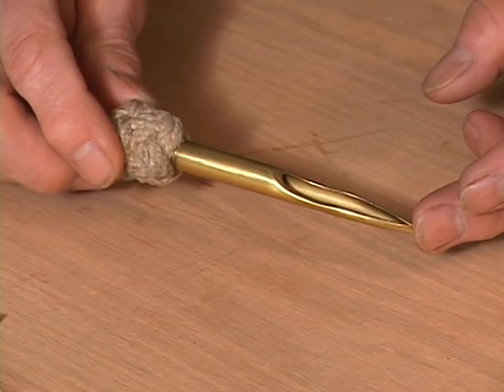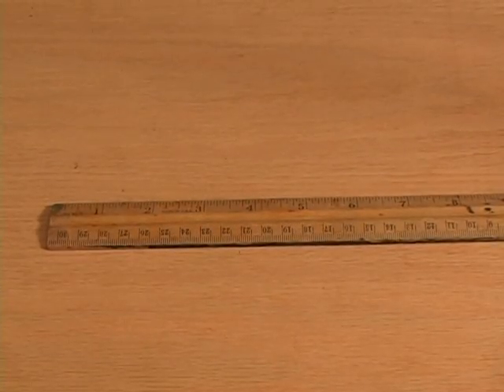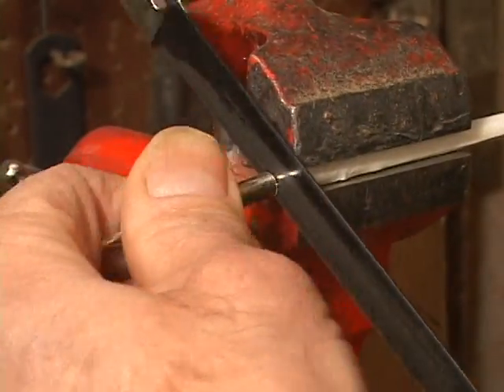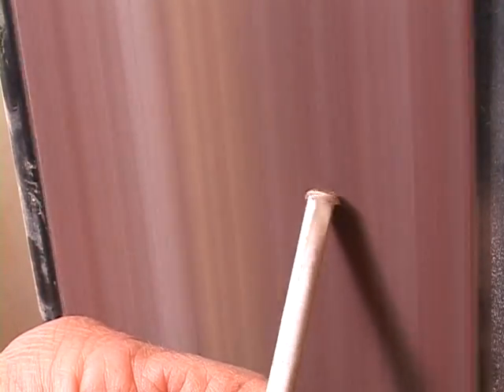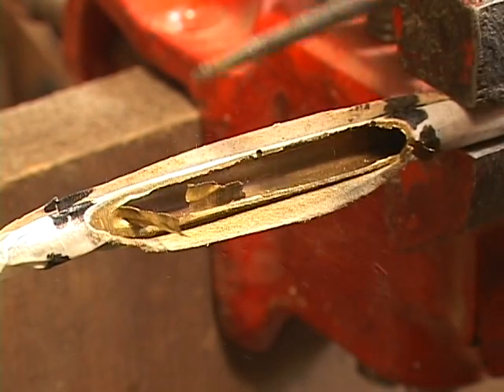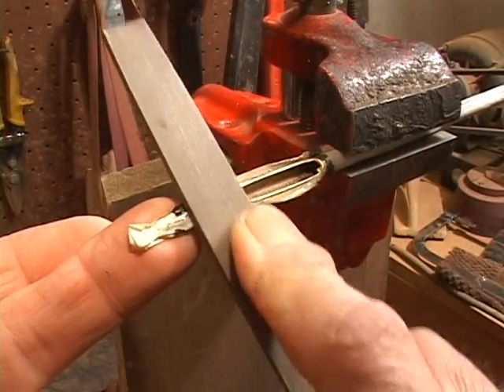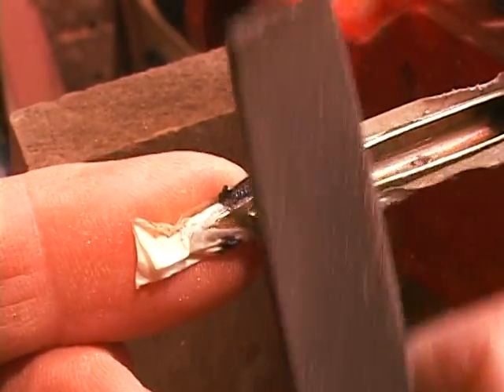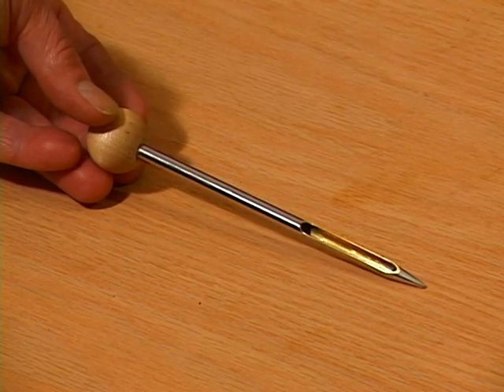How to Make a Gripfid for Ply-Splitting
John Brockway, toolmaker and videographer (Linda Hendrickson's husband) shows how he makes gripfids from hollow knitting needles.

The gripfid is the invention of the late British knotting expert, Stuart Grainger. John first shows a gripfid that Stuart fabricated from brass tubing.  This method is explained in Stuart's book, "Knotted Fabrics".

John then shows a variation of the gripfid made by William French.  This led John to try making gripfids from hollow knitting needles.  The advantage of this method is that the point -- the most difficult part -- is already made.

John then goes step-by-step through the process of making the gripfid, which includes cutting, grinding, filing, and sanding.

The gripfid is an ideal tool for ply-splitting, a technique that fiber artists are beginning to explore as a way to make jewelry, baskets, rugs, and other two- and three-dimensional objects.  Ply-splitting starts with plied cords.  All ply-split objects are created by pulling cords *through* other cords (not just over and under as with other interlacement techniques). The gripfid is used to split the plies of one or more cords.  Then the end of another cord is placed in the channel, and as the gripfid is pulled back through the split cords, it grips the splitting cord and pulls it through.

John makes tools for ply-splitting and tablet weaving.  For more information about his tools and these two fiber art techniques, visit Linda Hendrickson's website.